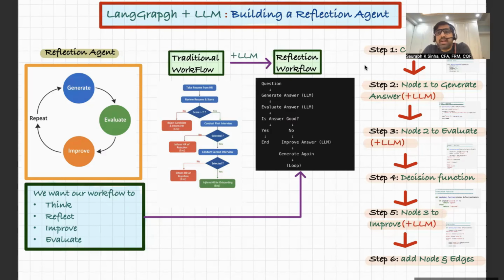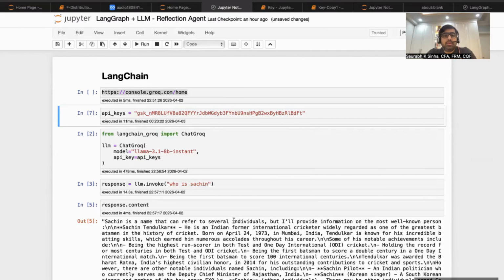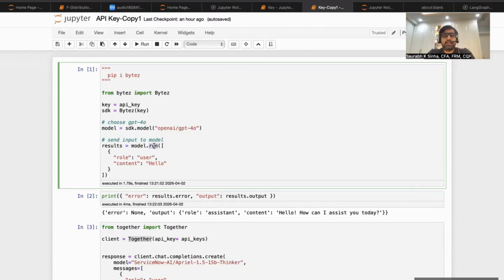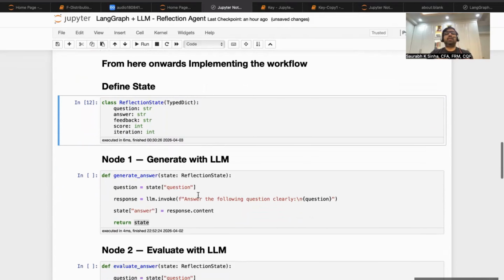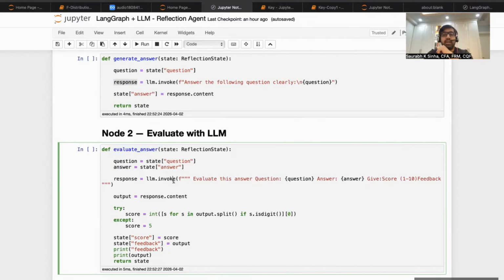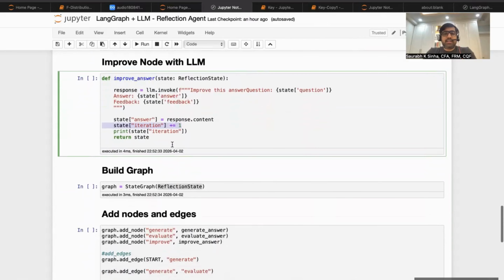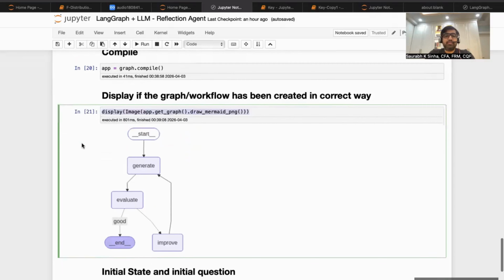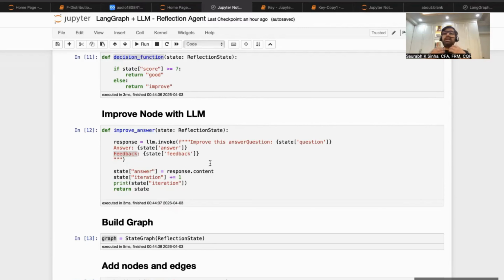Build Your First AI Agent in LangGraph | Reflection Agent Implementation in Python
Welcome to the LangGraph series! This is the first session where we actually build and implement a real AI Agent — a Reflection Agent — using LangGraph in Python.

In this session we cover:

- What is a Reflection Agent? — An agent that thinks, reflects, evaluates, and improves its own responses
- Moving from static LangGraph workflows to fully agentic workflows
- Choosing a free LLM: Groq (ChatGroq class via LangChain) — no payment needed
- How to get your Groq API key step by step
- Difference between LangChain classes: ChatGroq vs ChatOpenAI vs Gemini
- Why LLM classes live in LangChain, not LangGraph — and how they connect
- How to use llm.invoke() to call your LLM and fetch response.content
- Defining the State using TypedDict: question, answer, feedback, score, iteration

Timestamps:

0:00 – Introduction & what is a Reflection Agent
0:40 – First agent implementation session in LangGraph
1:16 – Choosing Groq as free LLM + getting API key
1:53 – Creating Groq API key (step by step)
2:28 – ChatGroq vs ChatOpenAI — LangChain classes explained
3:50 – Initializing LLM object & using llm.invoke()
5:15 – Importing LangGraph libraries & defining State (TypedDict)
7:53 – Defining nodes: Generate Answer, Evaluate, Improve
10:01 – Evaluate node: LLM scores answer + try-except error handling
11:46 – Decision function: score  7 → End, else → Improve
13:42 – Building & compiling the StateGraph
15:09 – Verifying workflow with display(Image(...))
15:56 – Running the agent: "Explain India to me"
16:39 – Agent scores 9/10 → Final answer delivered
17:26 – Preview: Multi-Agent Workflow with different LLMs